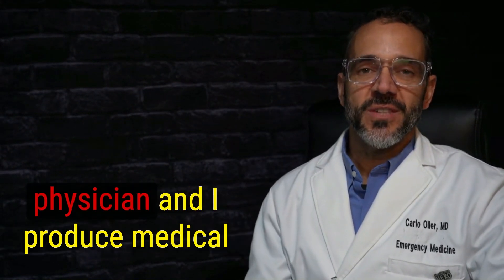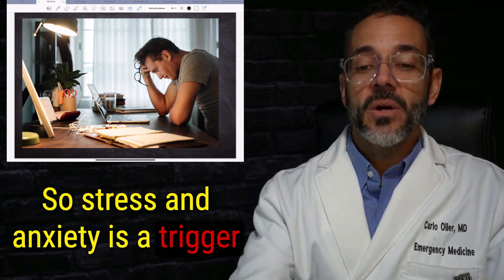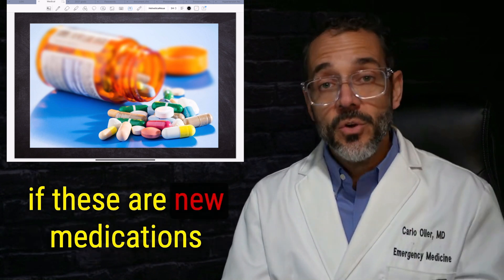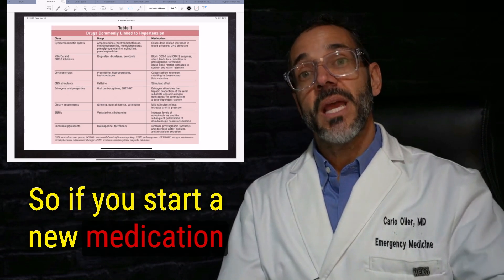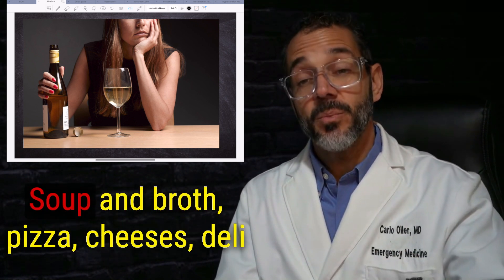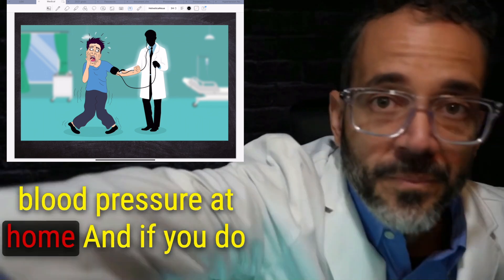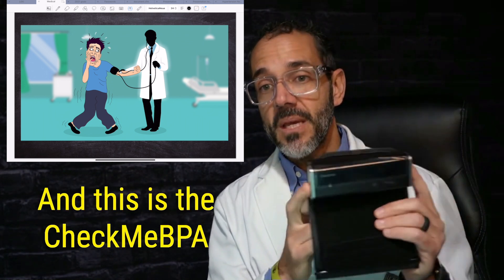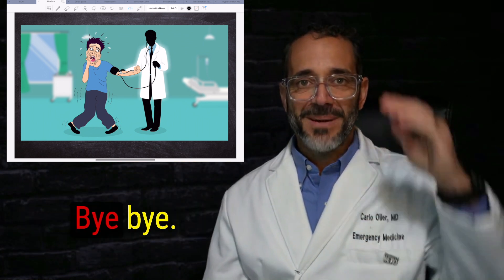The surprising reasons behind sudden high blood pressure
Certain medications, even those prescribed for various health conditions, can potentially cause an increase in blood pressure in some individuals. It's important to note that the effects can vary from person to person, and not everyone will experience a spike in blood pressure due to these medications. If you have concerns about how your medications may be affecting your blood pressure, it's crucial to consult with your healthcare provider. Here are some common medications that may have the potential to cause a rise in blood pressure:

Nonsteroidal Anti-Inflammatory Drugs (NSAIDs):
Some over-the-counter pain relievers, such as ibuprofen and naproxen, can cause a modest increase in blood pressure, particularly in individuals with preexisting hypertension.

Decongestants:
Medications containing decongestants, often used to relieve nasal congestion, can elevate blood pressure. Examples include pseudoephedrine and phenylephrine.

Oral Contraceptives:
Some birth control pills may contribute to a slight increase in blood pressure, especially in women who are sensitive to hormonal changes.

Corticosteroids:
Long-term use of corticosteroids, such as prednisone, can lead to increased blood pressure. Abruptly stopping corticosteroid treatment can also cause a spike.

Certain Antidepressants:
Some antidepressant medications, particularly older classes like tricyclic antidepressants, may have side effects that include an increase in blood pressure.

Immunosuppressants:
Medications used to suppress the immune system, such as cyclosporine, may lead to hypertension as a side effect.

Weight Loss Medications:
Certain medications prescribed for weight loss, such as amphetamines, can increase blood pressure.

ADHD Medications:
Stimulant medications used to treat attention-deficit/hyperactivity disorder (ADHD), like methylphenidate or amphetamines, may lead to an increase in blood pressure.

Antidepressant-MAOI Interactions:
Taking certain antidepressants, particularly monoamine oxidase inhibitors (MAOIs), with foods high in tyramine can result in a dangerous spike in blood pressure known as a hypertensive crisis.

Erythropoiesis-Stimulating Agents (ESAs):
Medications like erythropoietin, which are used to stimulate red blood cell production, may cause an increase in blood pressure.

It's essential for individuals taking any medication to communicate openly with their healthcare providers about their overall health, including blood pressure concerns. This allows for appropriate monitoring and adjustments to the treatment plan if necessary. Never stop or adjust your medication without consulting your healthcare provider.